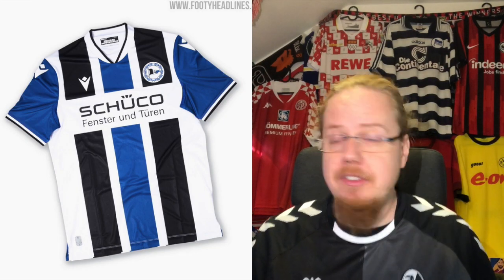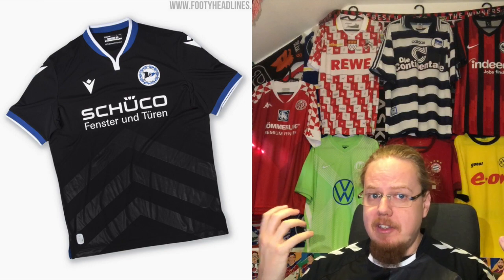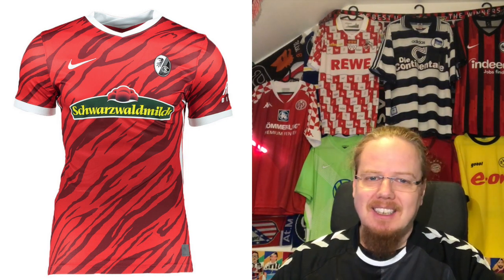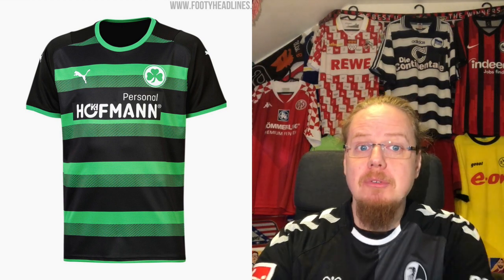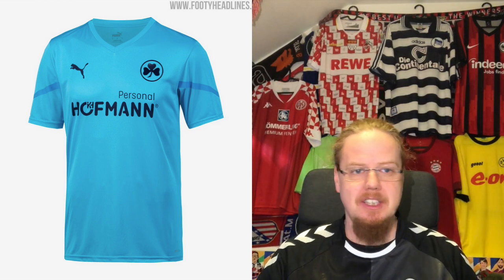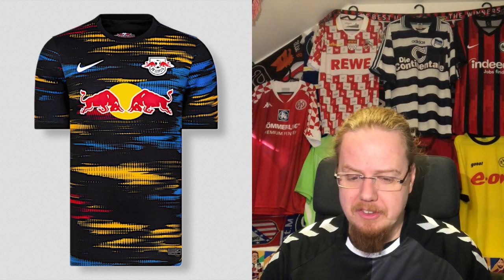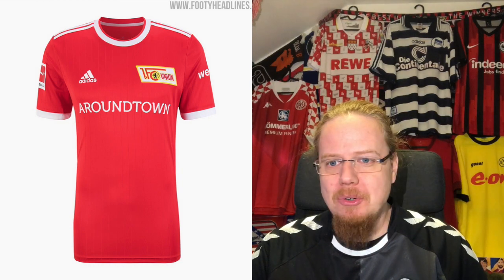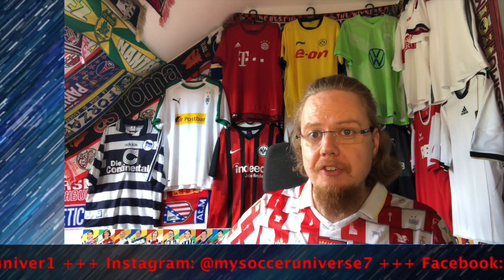2021-22 Bundesliga Jersey Review II: Bielefeld, Freiburg, Fürth, Leipzig, Union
Macron delivers once more and Freiburg have left Hummel for Nike. Was it worth it? And then, there are some outrageous offering by Greuther Fürth and RB Leipzig, while Union Berlin are rather more mainstream.

00:00 Intro
01:05 Arminia Bielefeld
04:00 SC Freiburg
05:53 SpVgg Greuther Fürth
08:25 RB Leipzig
11:20 1.FC Union Berlin
13:24 Outro